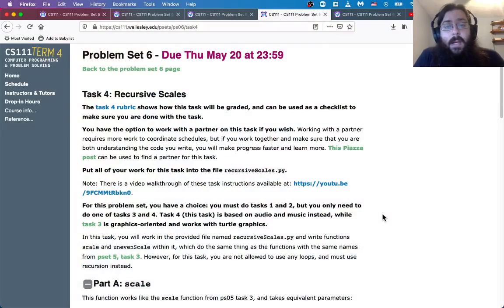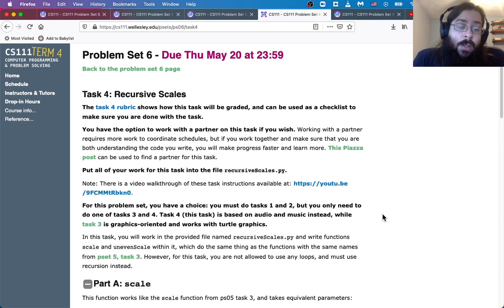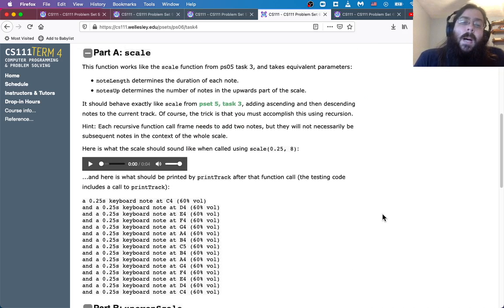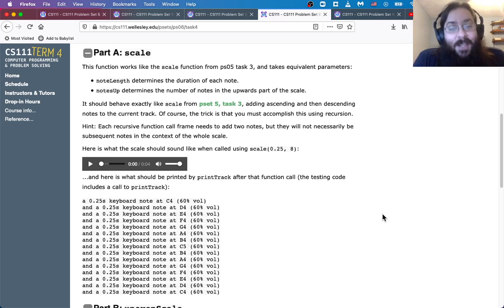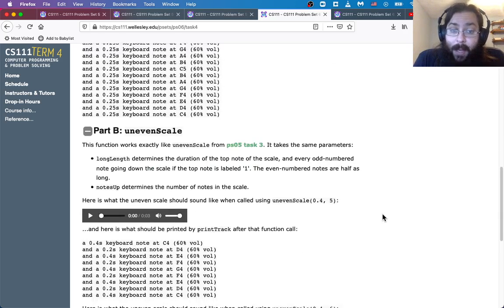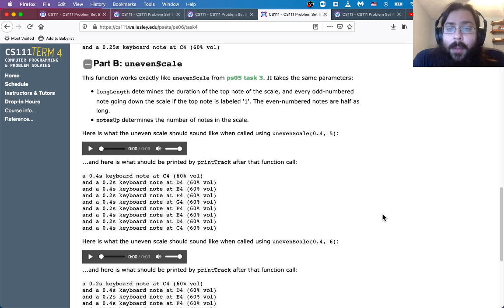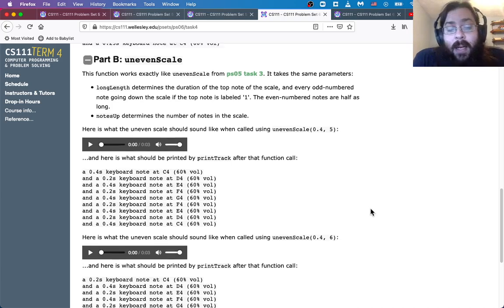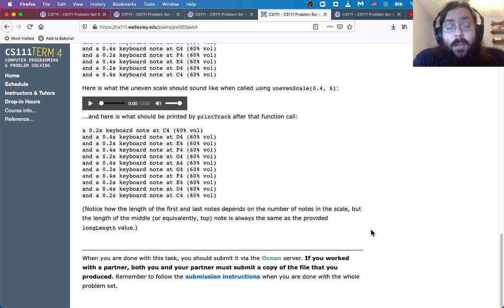CS 111 Problem Set 6 Recursive Scales Instructions